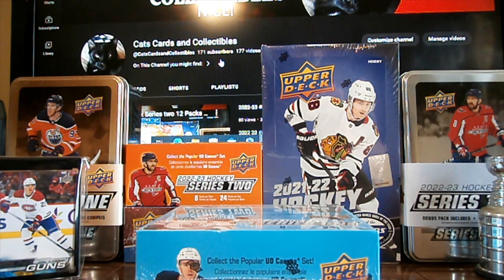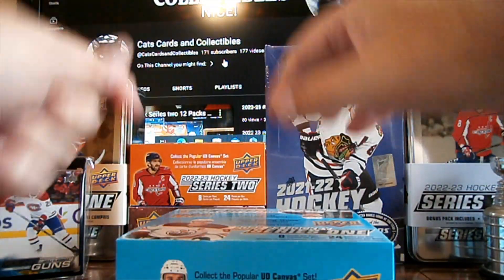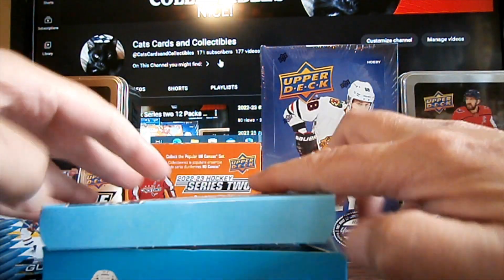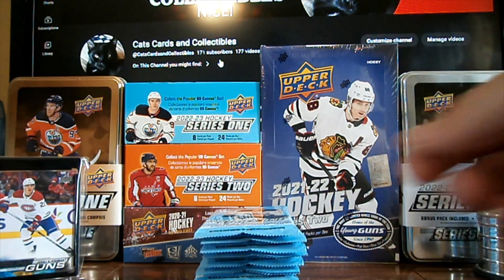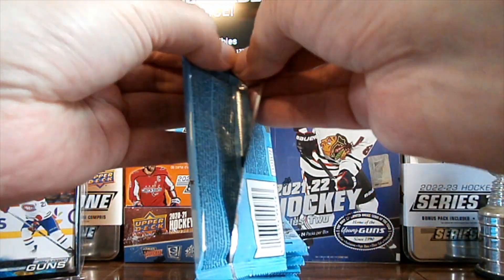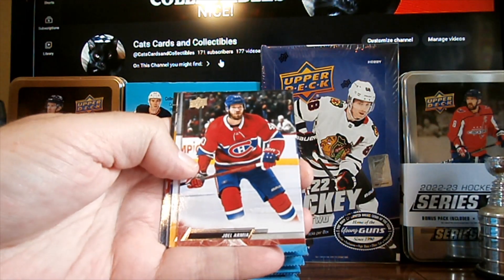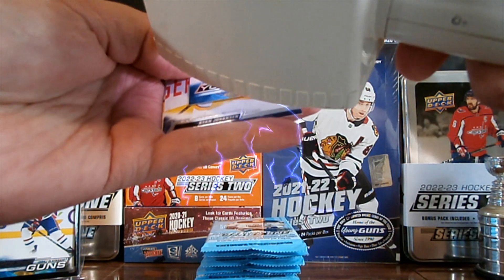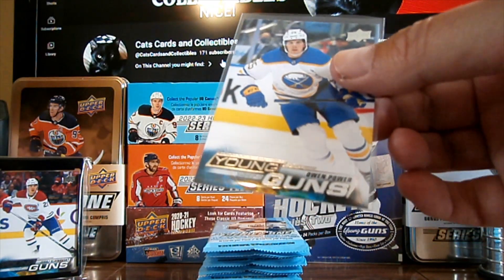2022-23 Upper Deck series 1 Hockey 12 Packs NICE!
2022-23 upperdeck series 1 retail 12 Packs WE HAVE THE POWER!